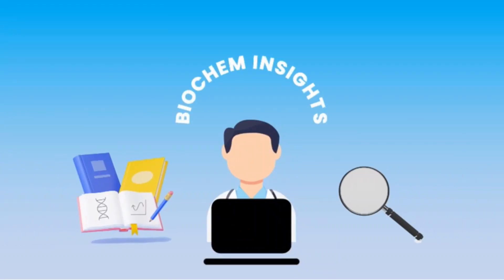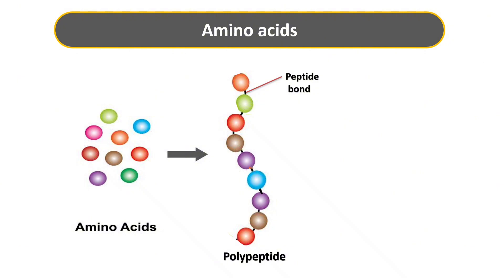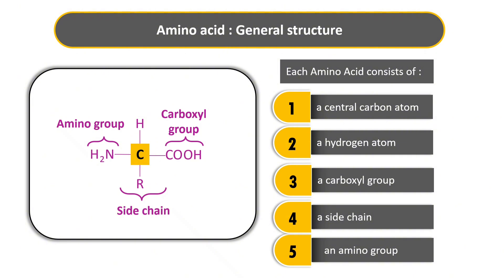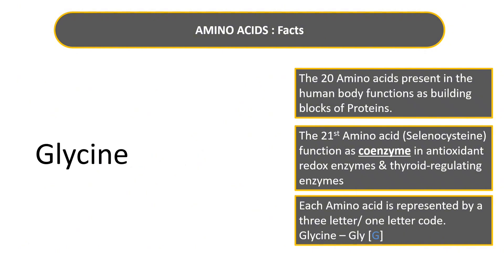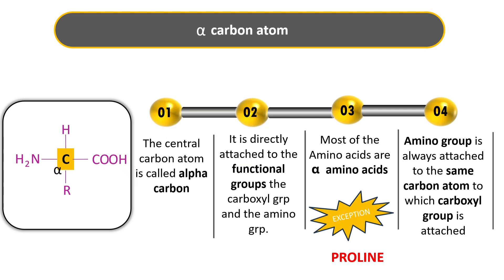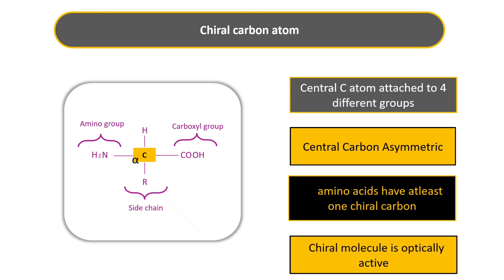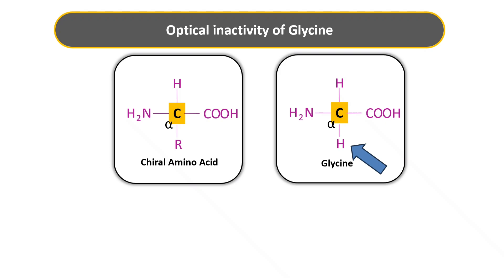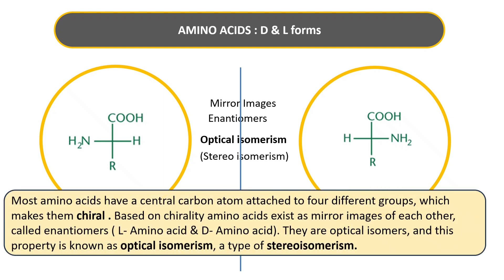l Amino Acids | Structure, Chirality, Optical Activity, L & D forms| MBBS | BDS | NEET PG | Biochem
Learn the basics of amino acids in this clear and simple explanation, designed for MBBS and BDS 1st year students.

🔹 Topics covered in this video:

General structure of amino acids
Concept of the α-carbon
Chiral carbon and the exception (glycine)
Optical activity of amino acids
Difference between L- and D- forms
Key facts and exceptions to remember for exams

This video makes biochemistry easy to understand and perfect for exam preparation, viva, and quick revision.

📘 Target Audience: MBBS, BDS, Nursing, and other medical , paramedical students.
🔔 Don’t forget to:

📢 Share with friends preparing for exams